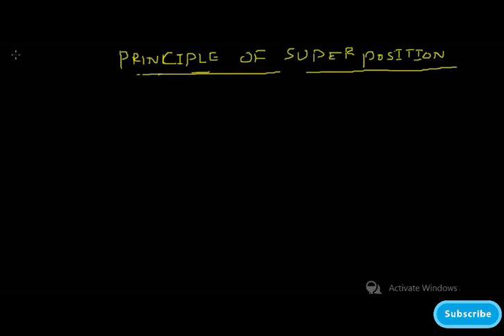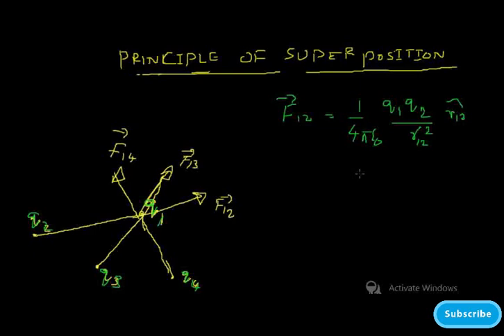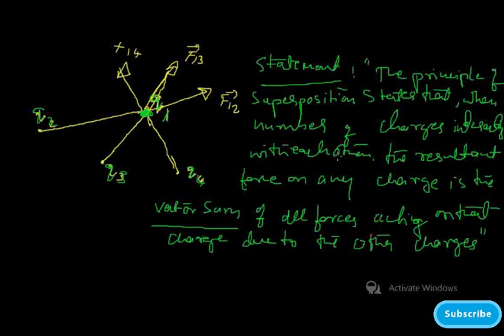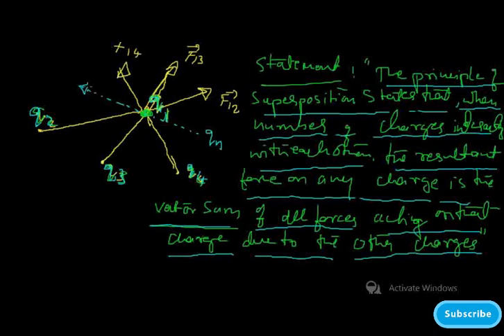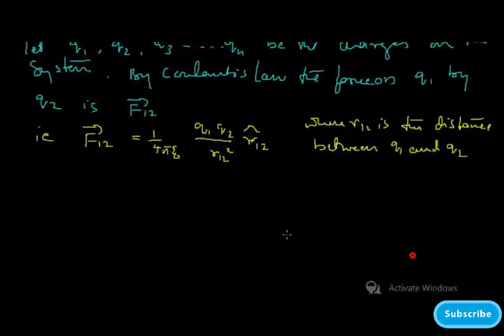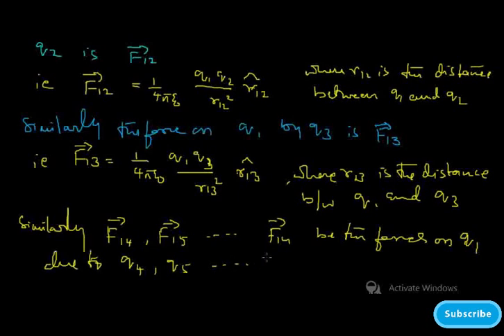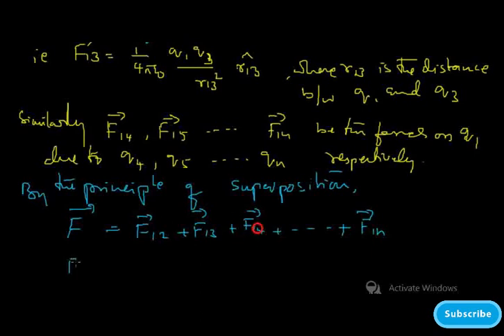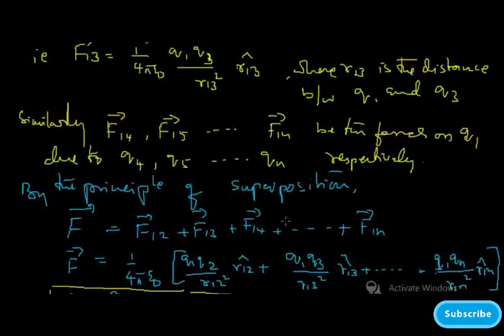CLASS 12: PHYSICS [NCERT]-CHAPTER 1 PART# 03 [PRINCIPLE OF SUPERPOSITION]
I am Jagadish Narayan working as a Physics lecturer from last 18 years, Teaching Physics and Mathematics for those students preparing board exams and competitive exams. In this video lecture discussed about class 12, chapter 1-PRINCIPLE OF SUPERPOSITION. Using the law derivation of Resultant force on a charge due to others in a system of charges.

(2) CLASS 12 - CHAPTER 1 PART # 02, COULOMB’S LAW